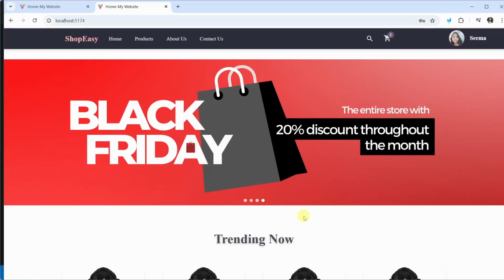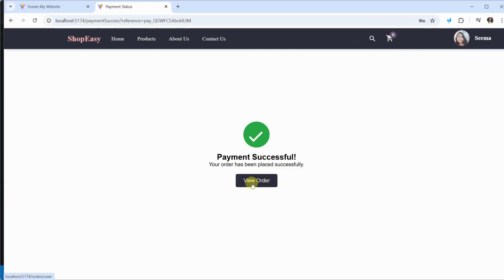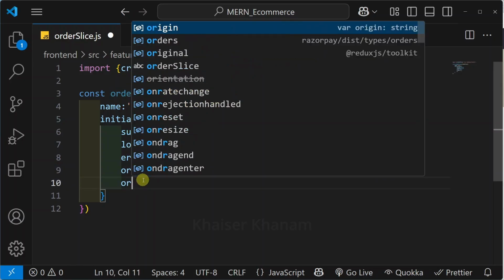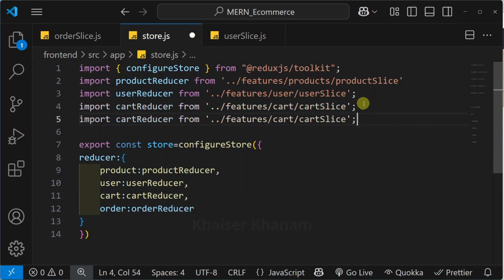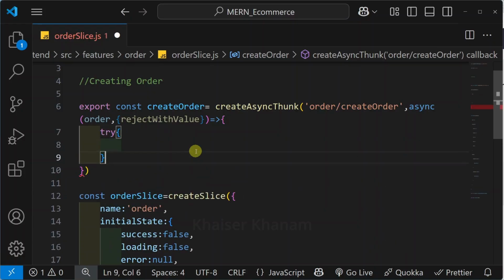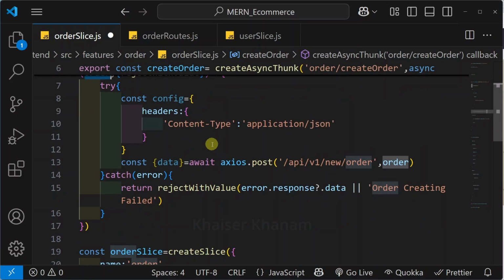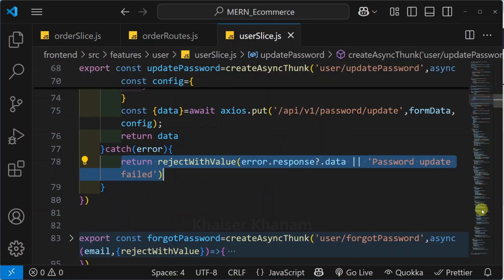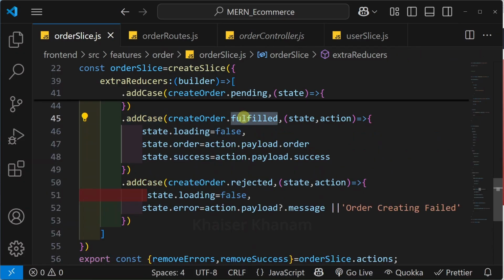MERN Stack E-Commerce Project #144 : Creating a New Order with Fetch API & createAsyncThunk